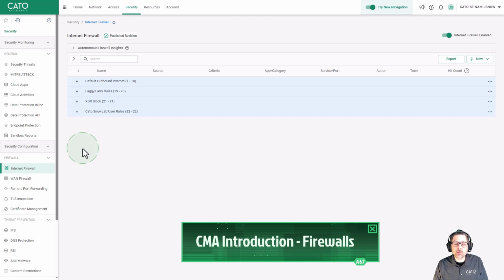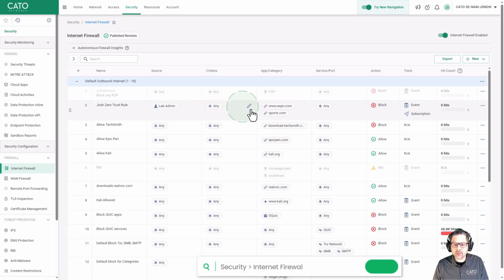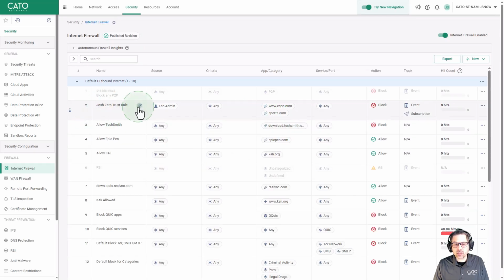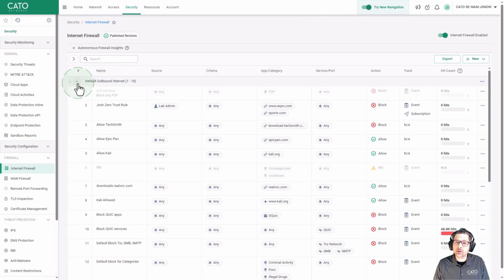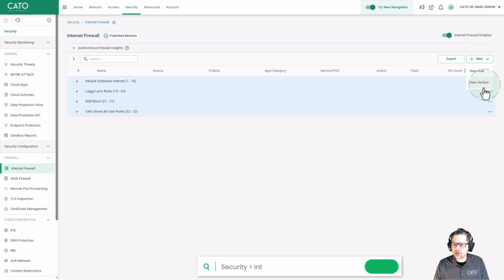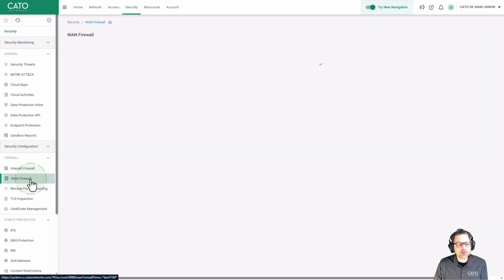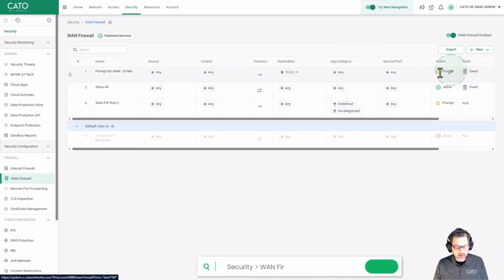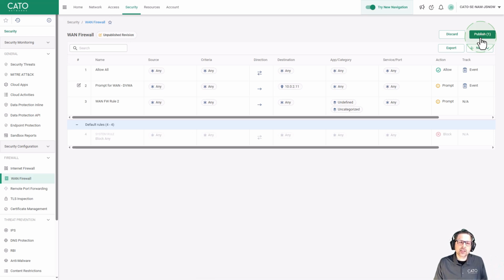CMA Introduction to the Internet & WAN Firewall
Get a quick overview of how to manage and enforce firewall rules across Internet and WAN traffic using Cato’s Management Application (CMA).

🧭 In this video, you’ll learn how to:
✅ Navigate the Firewall Policy page
✅ Understand rule hierarchy and enforcement zones
✅ Build policies for secure Internet & WAN segmentation

Perfect for new admins, network engineers, and anyone deploying secure, global connectivity with Cato.